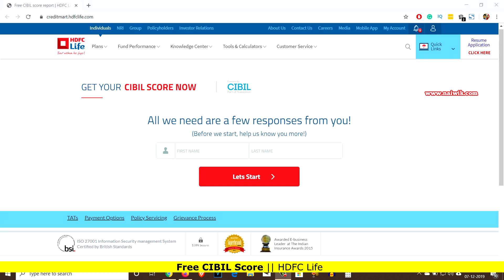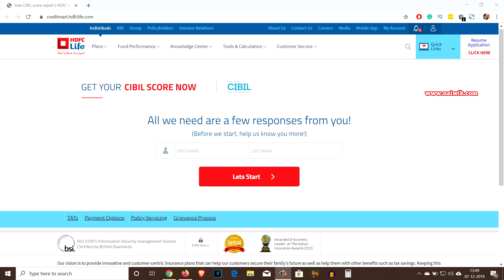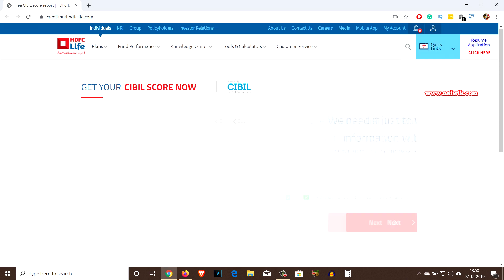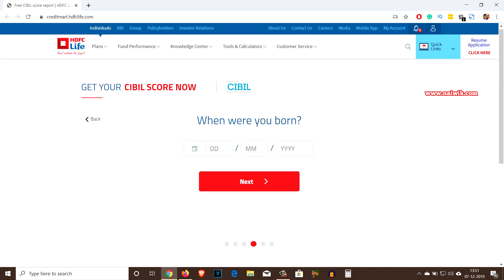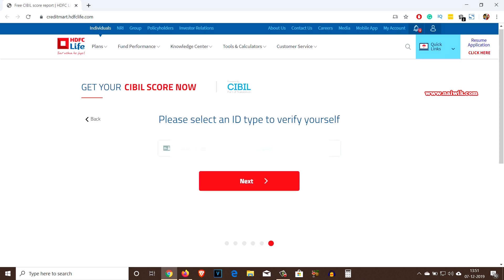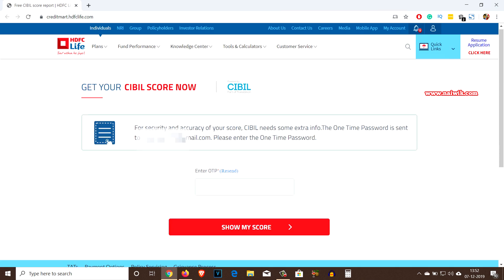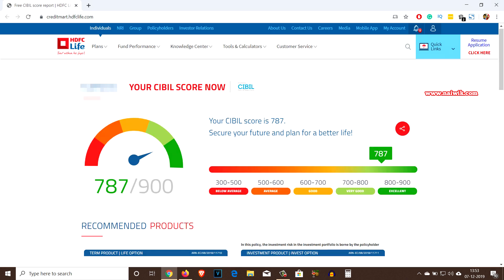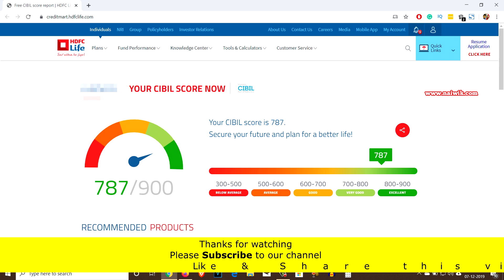How to get CIBIL Score and Report for free || HDFC Life